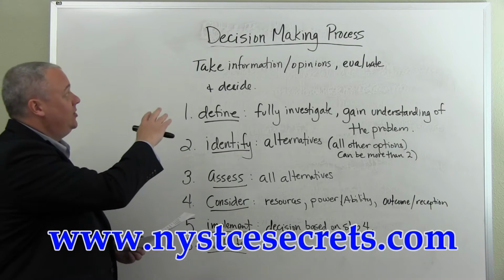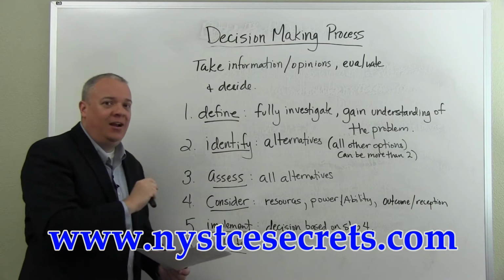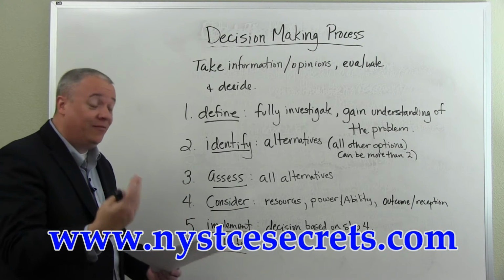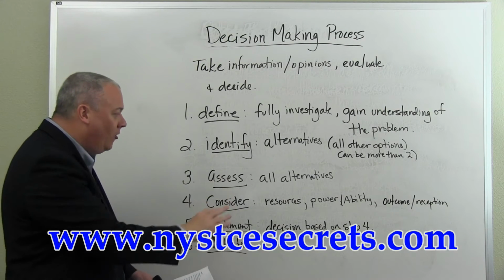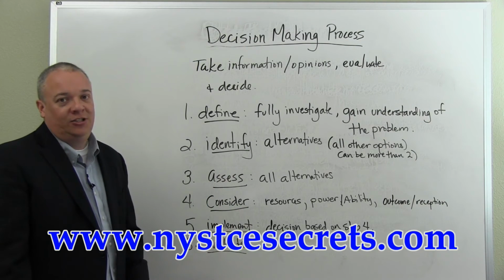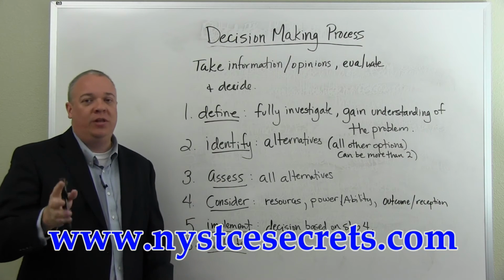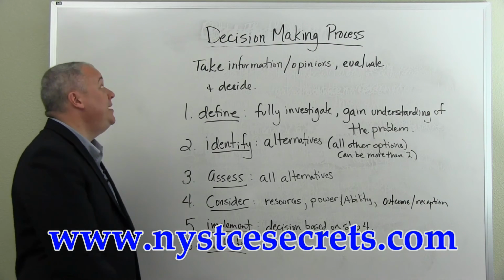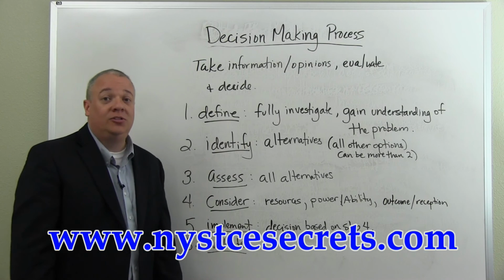NYSTCE Review - School Building Leader Decision Making Process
The topic covered in this video is only a small part of the NYSTCE Exam; you'll find a ton of in-depth study materials for all NYSTCE subjects when you click the link above.

Relying on the right study materials is absolutely essential for success on the NYSTCE test. What you see in the video is merely a preview of the high quality prep materials in our NYSTCE study guide.

Get everything you need for NYSTCE success in our study guide. Take advantage of practice tests and helpful study techniques to achieve your goal of passing the NYSTCE exam!

"How to Pass the New York State Teacher Certification Examinations (NYSTCE), using our easy step-by-step NYSTCE study guide, without weeks and months of endless studying..."

►NYSTCE School Building Leader (107/108) Test Secrets Study Guide: NYSTCE Exam Review for the New York State Teacher Certification Examinations